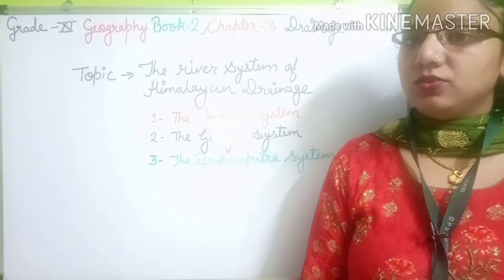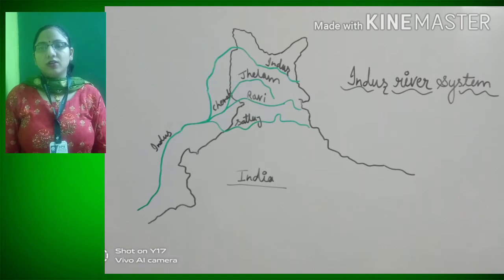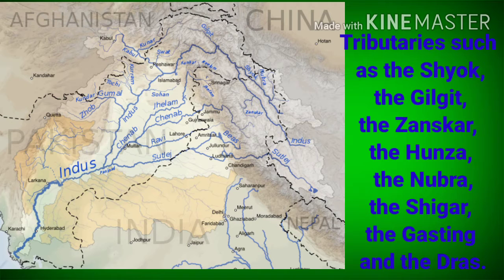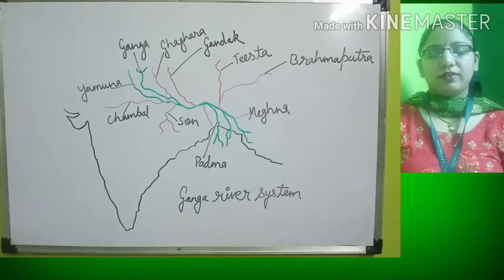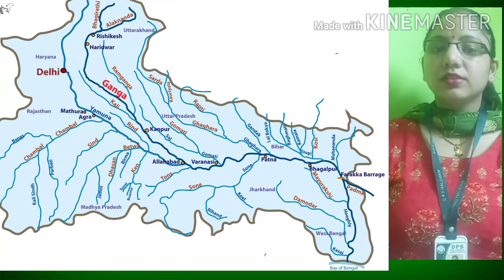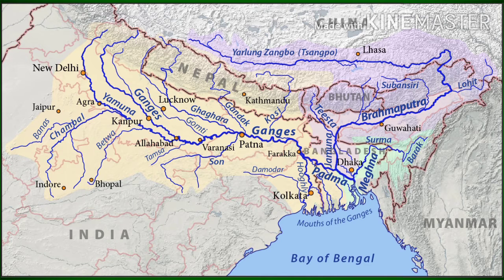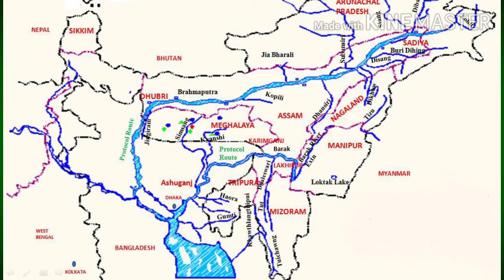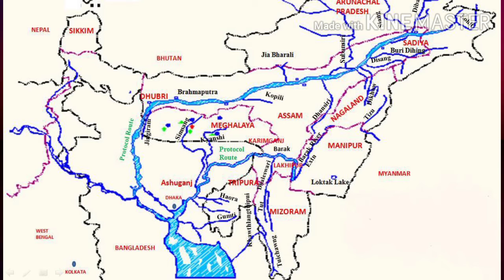NCERT|CBSE|GRADE11|GEOGRAPHY|CHAPTER 3|DRAINAGE SYSTEM|PART 2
1-the Indus River system
2- the Ganga River system.
3-the brhmaputra River system